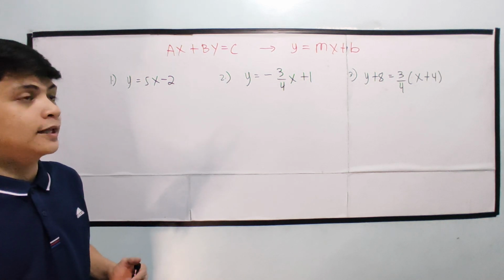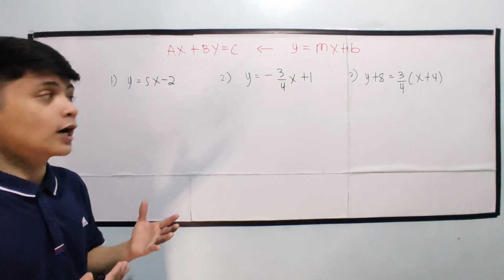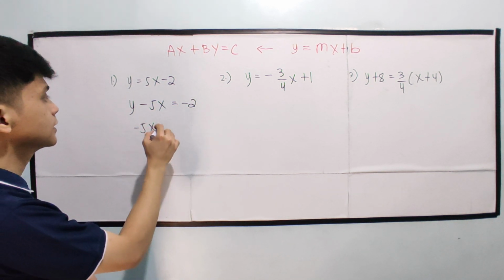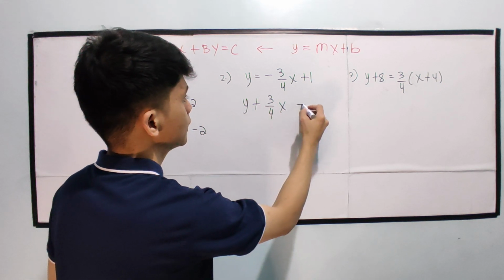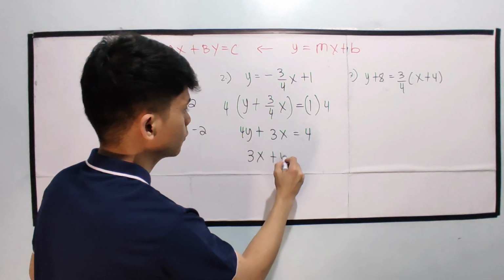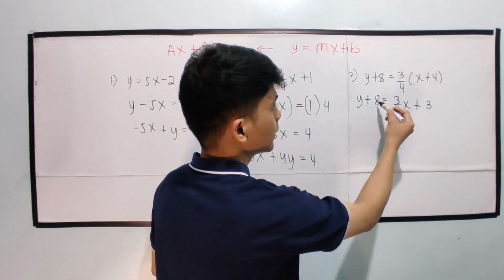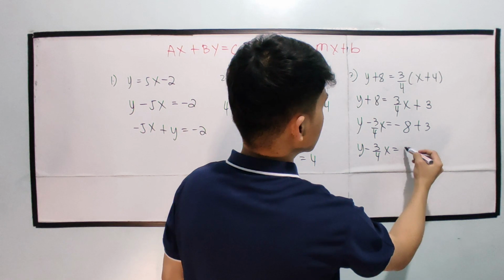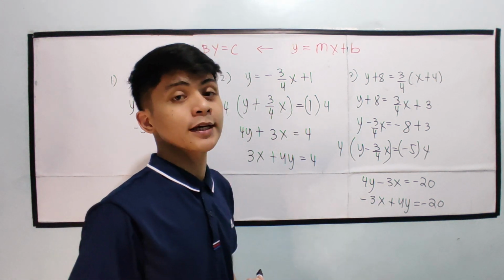[MATH 8] Writing Equation of a Line ; Slope Intercept Form to Standard Form in TAGALOG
Writing Equation of a Line ; Slope Intercept to Standard Form in TAGALOG
Step by Step Tagalog Math Tutorial

Cartesian Plane
Linear equation
Slope of a Line
Slope of a Line given two points
Writing Equation of a Line Standard to Slope Intercept Form
Writing Equation of a Line ; Slope Intercept to Standard Form